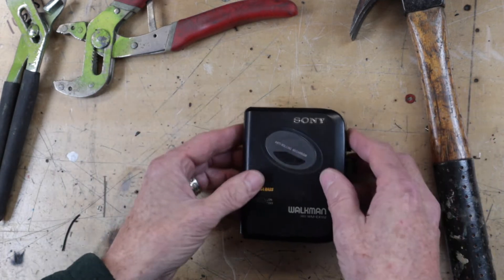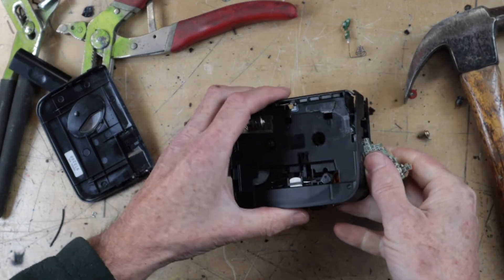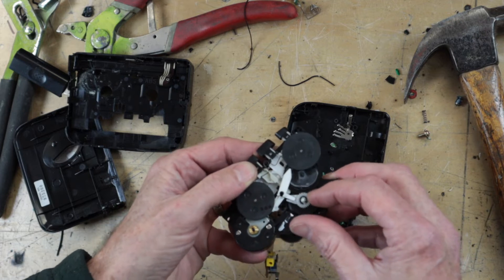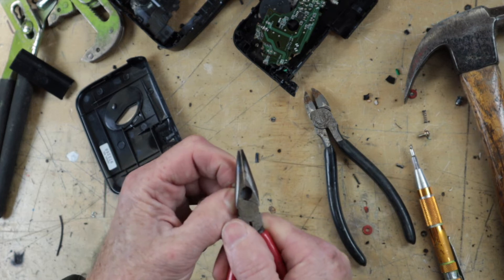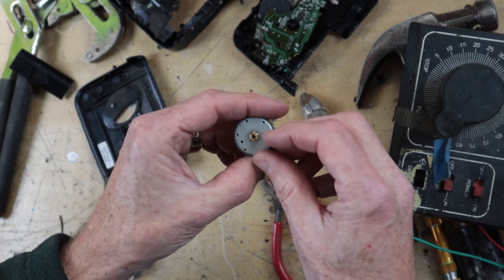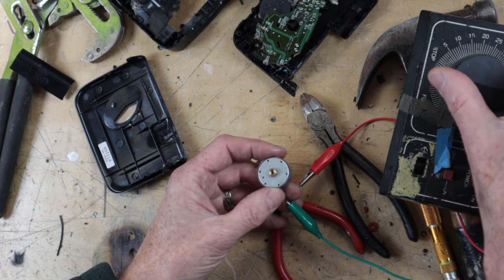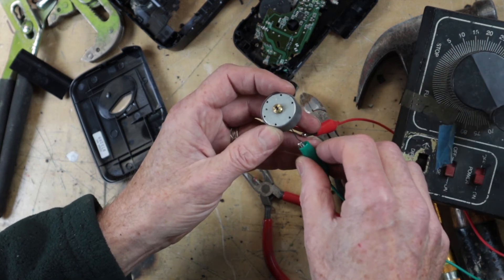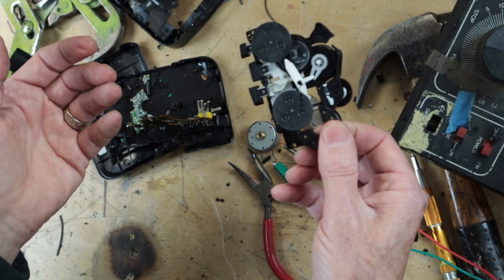Gutting a Walkman EX 102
We use a hammer to 'carefully' deconstruct a Sony classic to see how it works and what we can salvage for later.